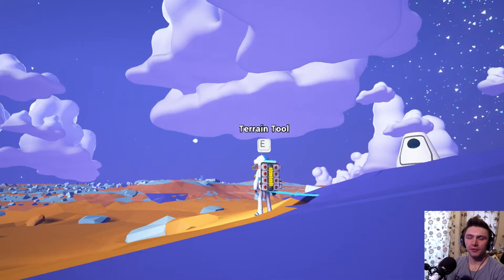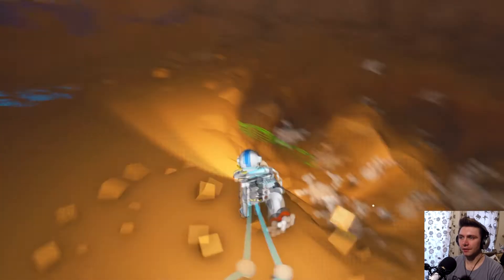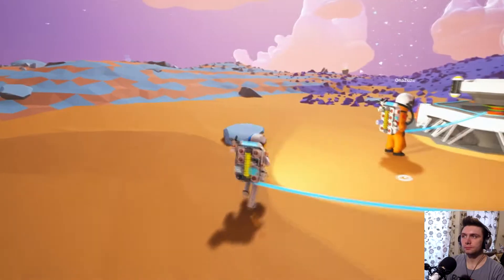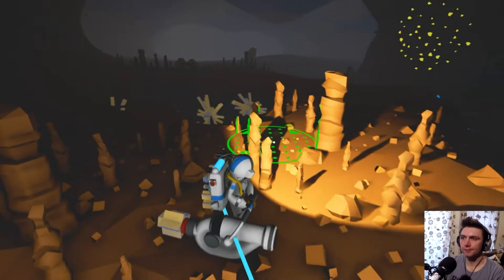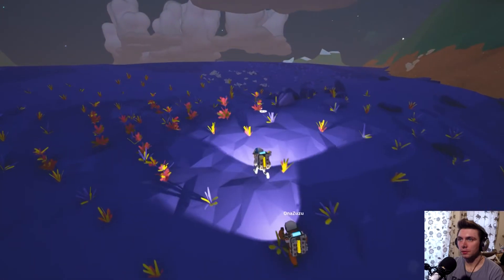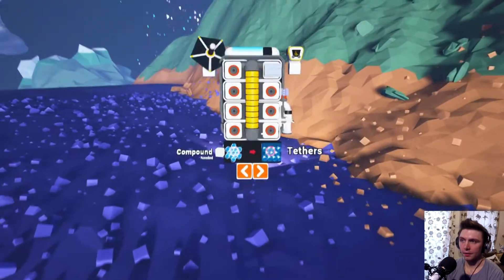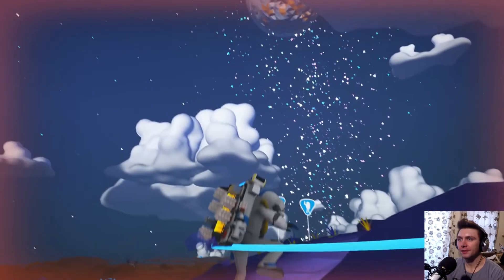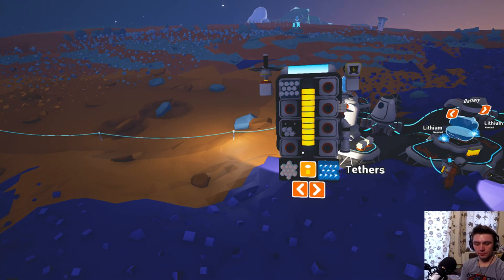Astroneer - Matt Damon Simulator - Episode 1